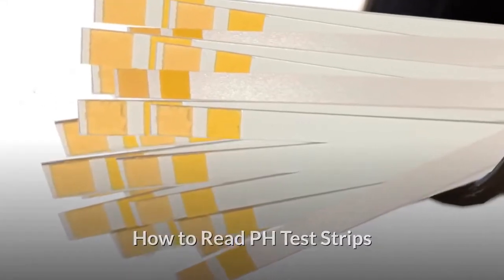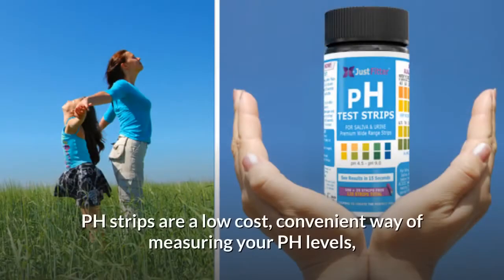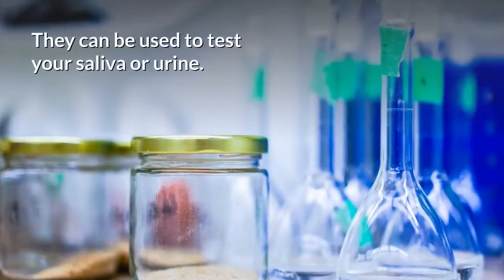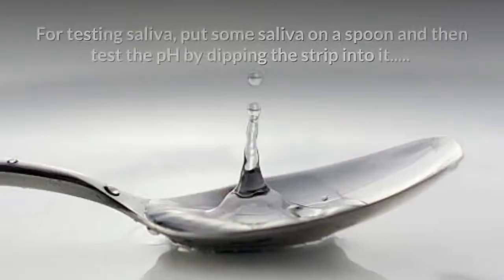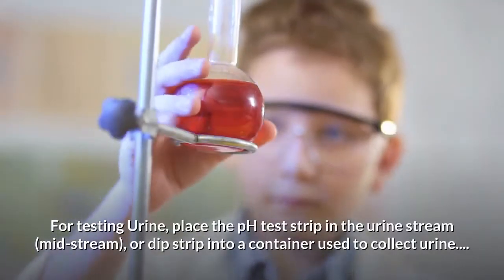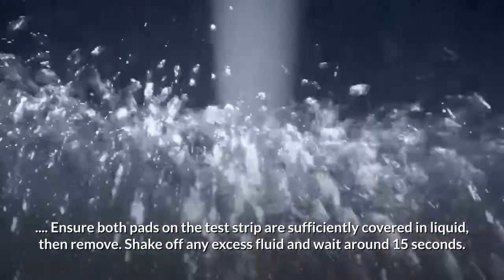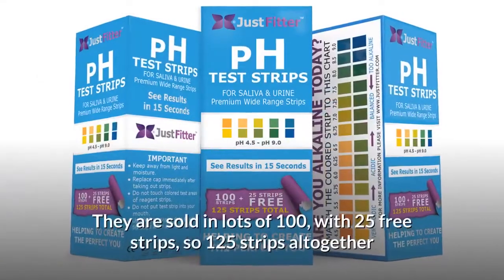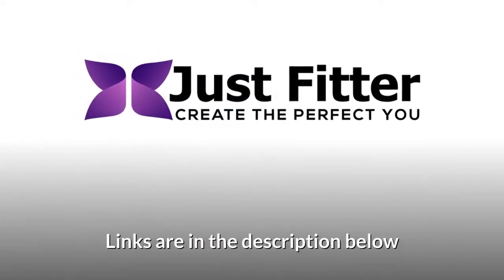How To Read pH Test Strips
There is increasing interest in recent years in monitoring and managing the PH level of your body
This can help manage many health conditions that arise as we age, including osteoporosis, joint pain, and more...
PH strips are a low cost, convenient way of measuring your PH levels,
and these strips from JUST FITTER are our personal favorite.
They give highly accurate results in just seconds. Here are a few tips on how to read them.
They can be used to test your saliva or urine.
It can be interesting to test the pH at different times of the day and record the readings over a longer period of time to gain a bigger picture of your progress, rather than reading each in isolation.
For testing saliva, put some saliva on a spoon and then test the pH by dipping the strip into it.
Make sure both pads on the test strip are sufficiently covered in liquid, remove, and then wait about 15 seconds..
For testing Urine, place the pH test strip in the urine stream (mid-stream), or dip strip into a container used to collect urine.
Ensure both pads on the test strip are sufficiently covered in liquid, then remove.
Shake off any excess fluid and wait around 15 seconds.
Compare the colour reading against the indicator chart on the pH test strips' packaging.
Just Fitter’s test strips come in a sealed bottle ensuring a 2-year shelf life.
They are sold in lots of 100, with 25 free strips, so 125 strips altogether
and are covered by a 100% money back satisfaction guarantee!
Get your own bottle today!